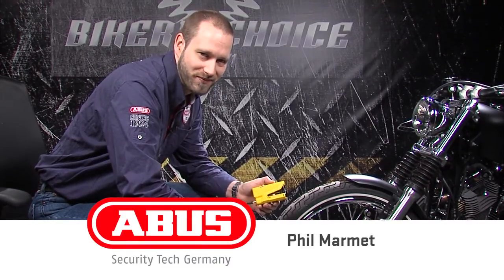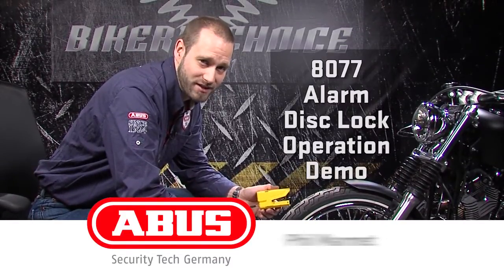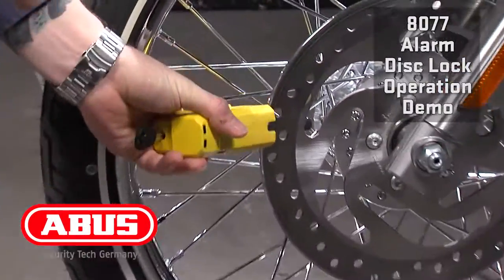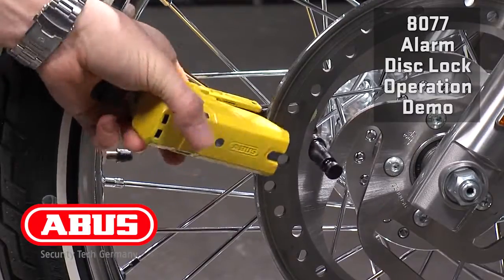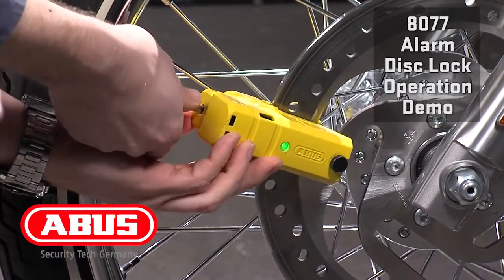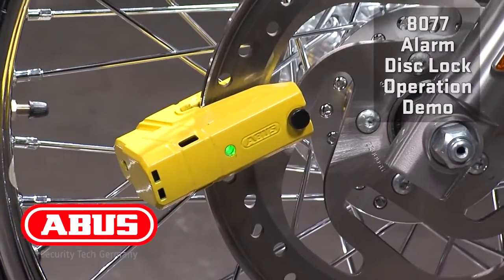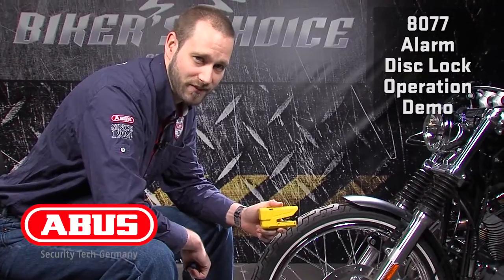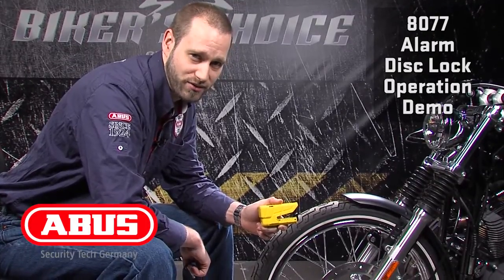How to use the ABUS Granit Detecto X-Plus 8077 Alarm Disc Lock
How-to video on using the ABUS Granit Detecto X-Plus 8077 Alarm Disc Lock